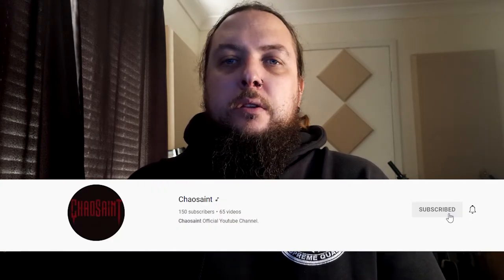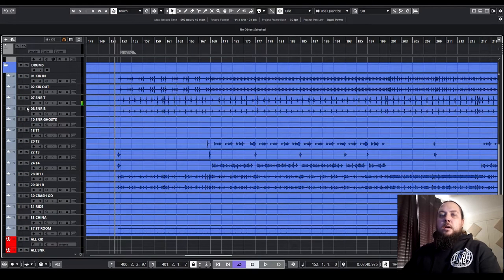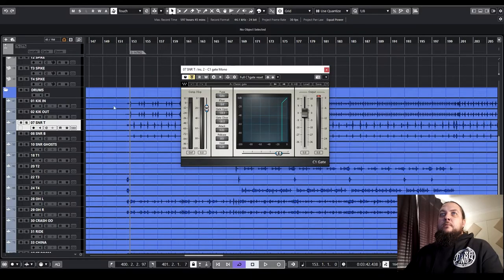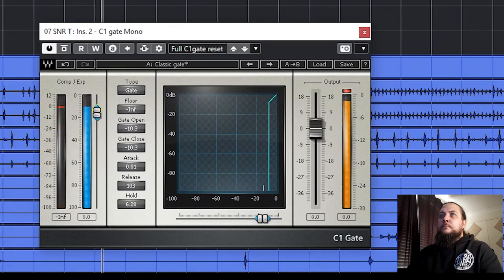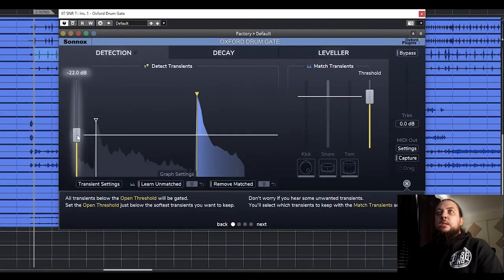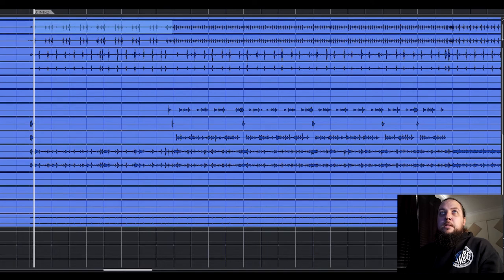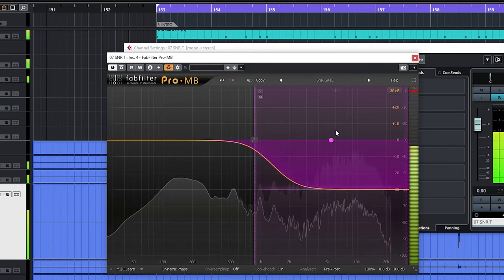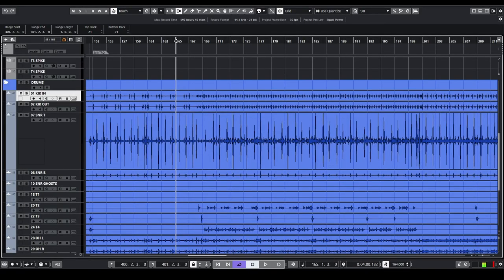How To Mix Metal Drums- Clean Up Your Drums with Gates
Drum bleed, it sucks.
Nothing can ruin a drum mix more than unwanted bleed.
There are a heap of different techniques we can use and in this video we dive into the drum tracks for our latest single 'Forgiveness' and demonstrate some of our favourite methods using the Waves C1 Gate, SSL Channel Strip, Oxford Drum Gate, FabFilter Pro G & FabFilter Pro MB.

00:00- Intro
01:23- What Is Drum Bleed?
02:13- Ungated Drums Example
02:58- Kick Drum
03:51- Snare Drum
04:36- METHOD 1- Do nothing!
05:58- METHOD 2-  Manual Gating and Strip Silence
06:38- METHOD 3- Sample Replacement
08:09- METHOD 4- Using Gate Plugins
08:31- Gate Controls and How to Dial In a Gate
12:32- Comparison between Ungated and Gated Snare
13:09- METHOD 5- Using Channel Strip Plugins
14:43- METHOD 6- Using a Dedicated Drum Gate Tool
15:15- Dialing in the Oxford Drum Gate
17:57- METHOD 7- Using Key Spikes To Trigger Gates
18:22- Setting Up Key Spikes Audio to MIDI conversion
19:20- Creating Audio Blips from Key Spikes using Cubase Sampler Tracks
19:44- Sidechaining FabFilter Pro G with Key Spikes
20:51- Multiband Compressor/Expander Pro MB with Key Spikes
22:15- Combining Methods for Extra Control
22:57- Gating Toms with Oxford Drum Gate
23:48- Final Comparison between Gated & Ungated Tracks
24:33- Wrap Up